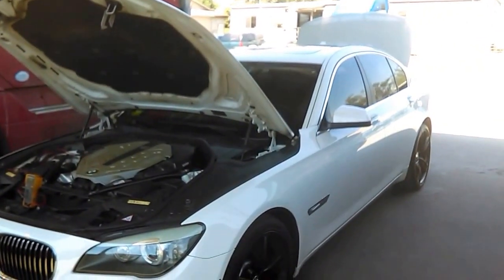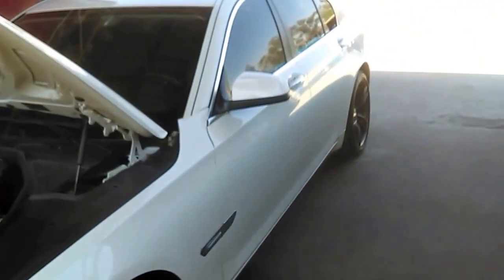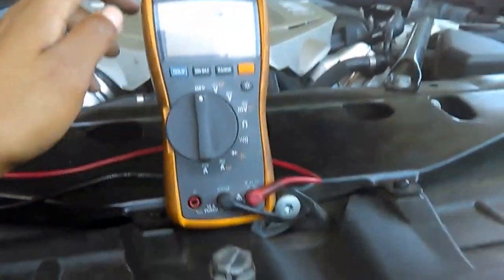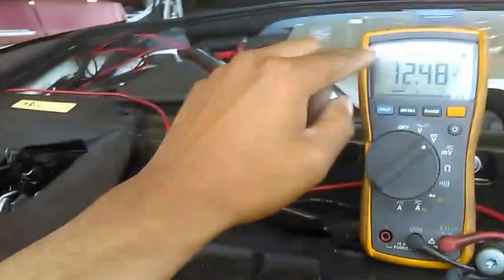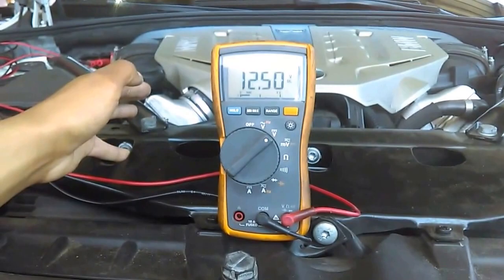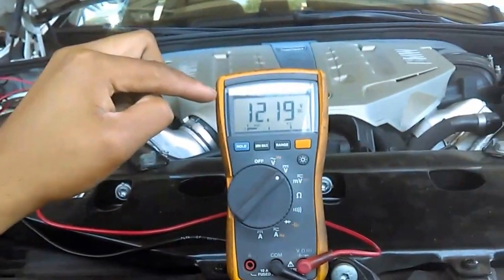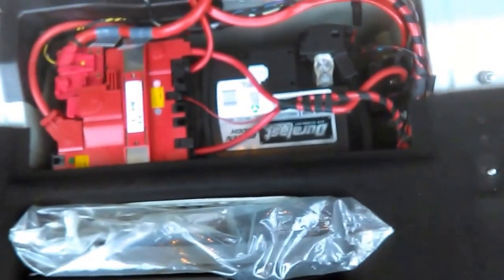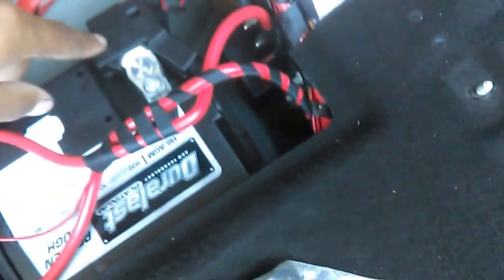BMW increase battery discharge diagnostic test.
please, write your full name, YouTube id account and City/State so I can give you a special thanks on my newest video.

Good Battery voltages

Engine off, ignition off        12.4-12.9v
Engine off, ignition on.        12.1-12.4v
Engine on, ignition on          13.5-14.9v

Bad battery voltages

Engine off, ignition off.       12.0 or lower
Engine off, ignition on.        11.9 or lower
Engine on, ignition on.         12.5 or lower

The battery can be strong enough to start the engine but not enough to hold all the electronic of the vehicle.

This test will work with different BMW vehicle like e60, e65, e66, e70, e71, e90, f01, f07, f10, etc,..